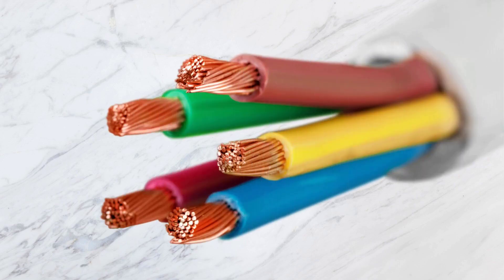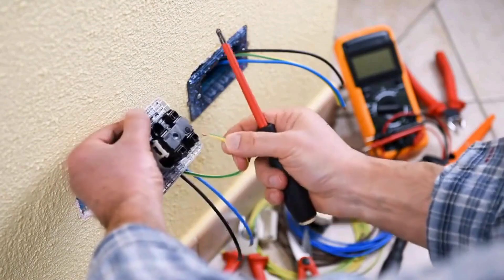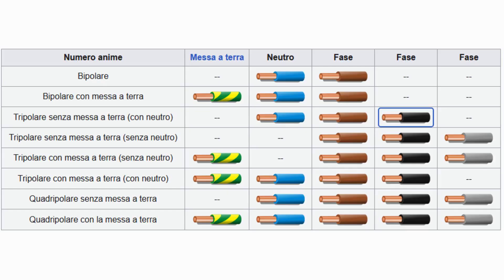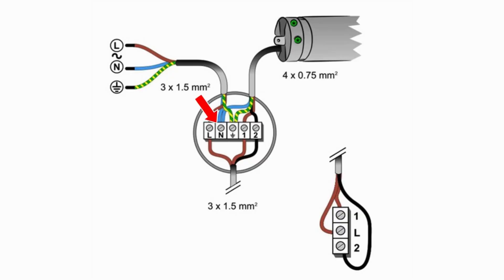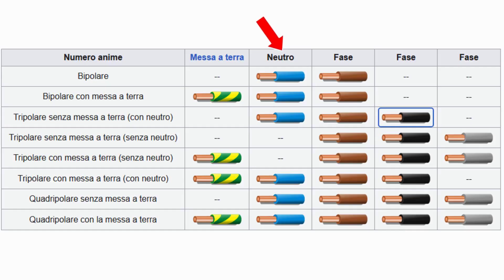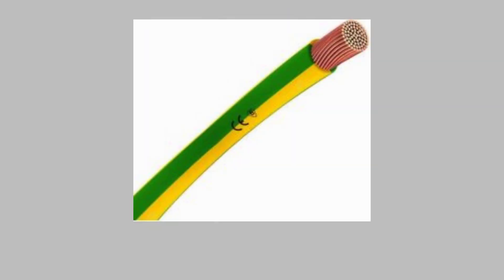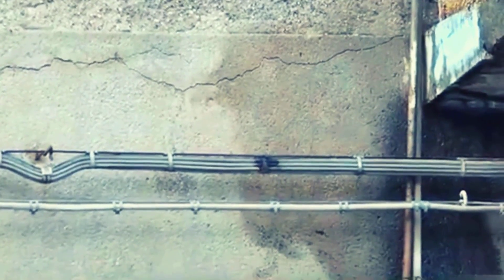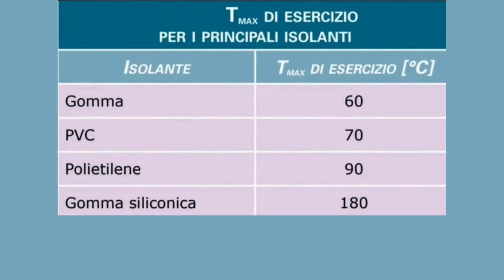Do you know the difference between PHASE and NEUTRAL?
Have you ever heard of phase and neutral in an electrical system but are unsure of what they mean?
In this video, we will explain the difference between these two types of conductors and their crucial role in a household electrical system.
You will learn why the phase carries current to the load and the neutral returns it.
We'll also see the correct colors to identify them and how to ensure safety and efficiency.
We will also discuss the protective conductor, voltage drop, and cable overheating.
Learn with us and take your electrical knowledge to the next level!